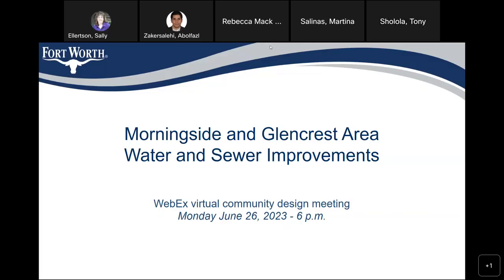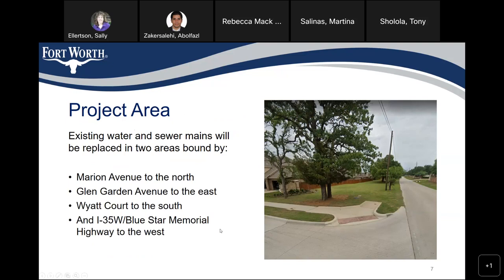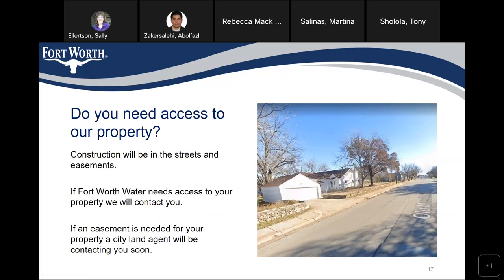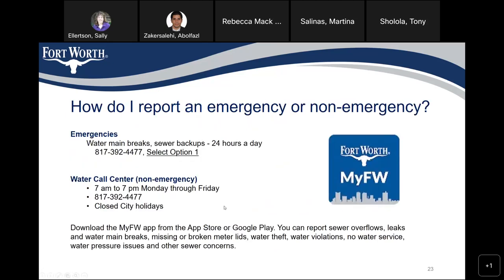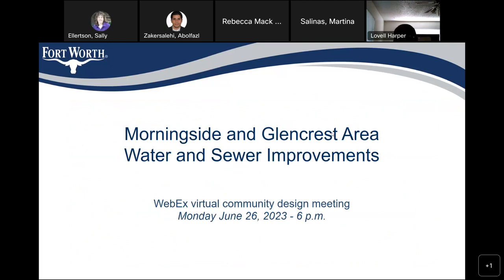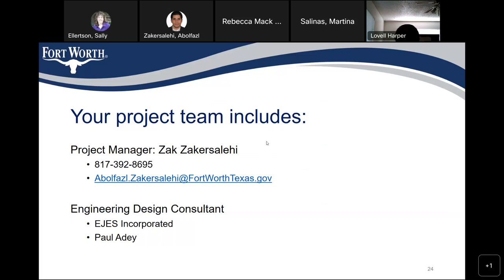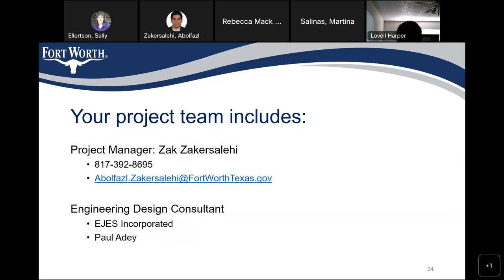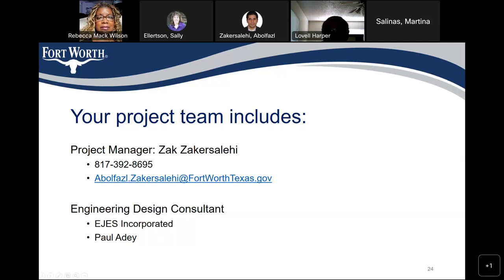Community Design Meeting for Morningside and Glencrest Area Water and Sewer Improvements Project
WebEx community design meeting for the Morningside and Glencrest Area Water and Sewer Improvements project